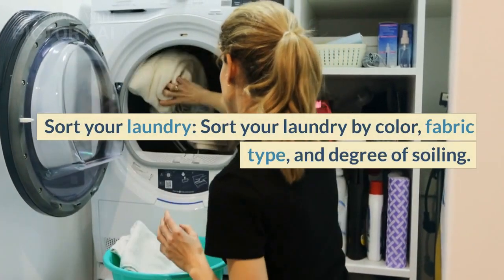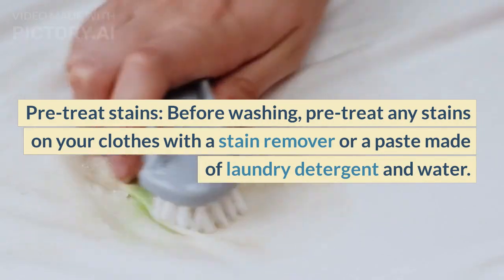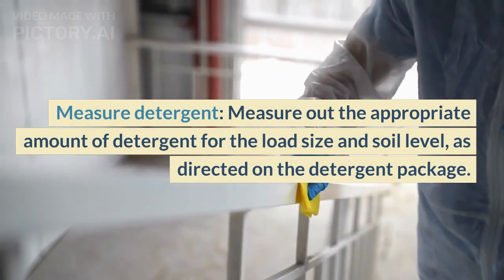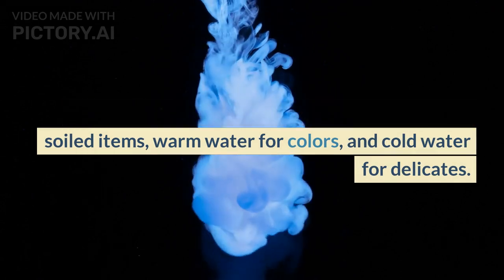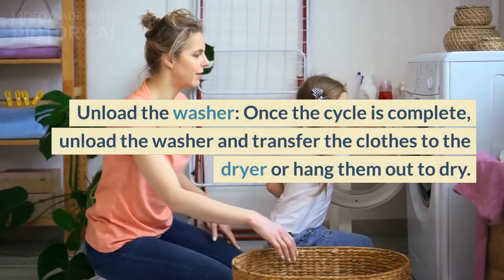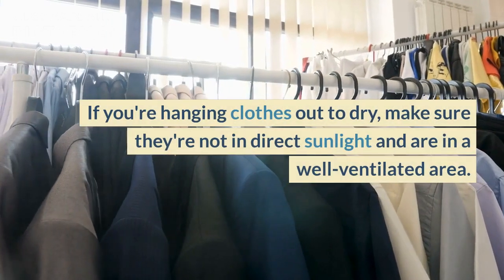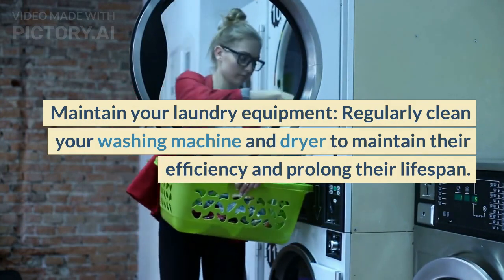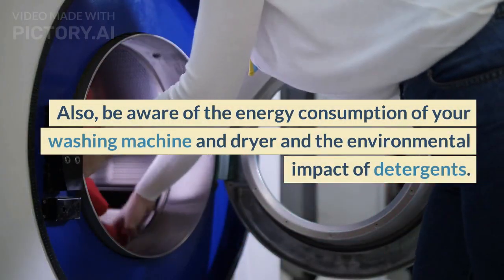How to properly do your laundry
Sort your laundry: Sort your laundry by color, fabric type, and degree of soiling. This will help prevent colors from bleeding and ensure that items are washed in the appropriate water temperature and with the appropriate detergent.

    Pre-treat stains: Before washing, pre-treat any stains on your clothes with a stain remover or a paste made of laundry detergent and water. This will increase the chances of the stain coming out in the wash.

    Measure detergent: Measure out the appropriate amount of detergent for the load size and soil level, as directed on the detergent package.

    Choose the right water temperature: Choose the appropriate water temperature for the types of clothes you're washing. Hot water should be used for whites and heavily soiled items, warm water for colors, and cold water for delicates.

    Load the washer: Load the washer with your sorted laundry, making sure not to overload it.

    Start the wash cycle: Start the wash cycle and let the machine run through its full cycle.

    Unload the washer: Once the cycle is complete, unload the washer and transfer the clothes to the dryer or hang them out to dry.

    Dry the clothes: If you're using a dryer, select the appropriate heat setting and dryer cycle for the types of clothes you're drying. If you're hanging clothes out to dry, make sure they're not in direct sunlight and are in a well-ventilated area.

    Fold and put away the clothes: Once the clothes are dry, fold them and put them away in their appropriate place.

    Maintain your laundry equipment: Regularly clean your washing machine and dryer to maintain their efficiency and prolong their lifespan.

It's important to follow the care labels on your clothes, as some items may require special care or dry cleaning. Also, be aware of the energy consumption of your washing machine and dryer and the environmental impact of detergents.